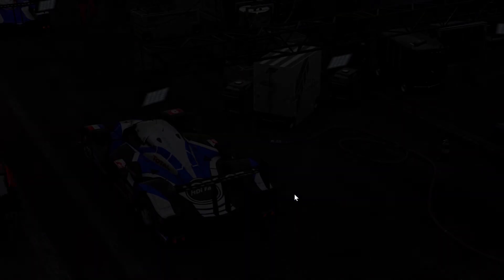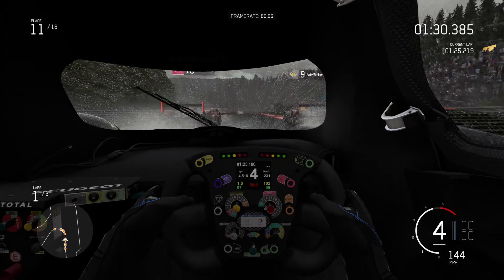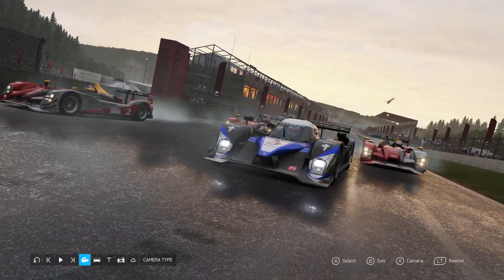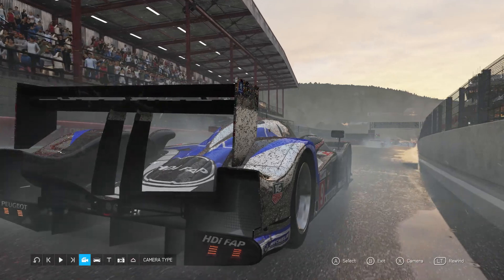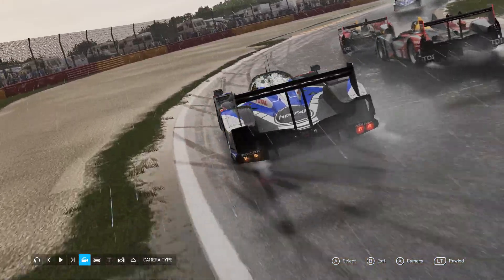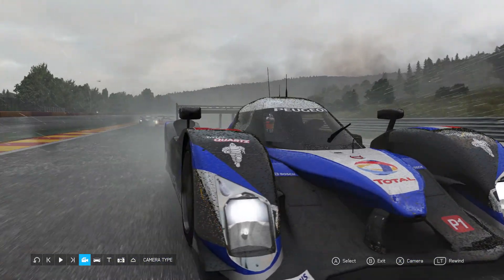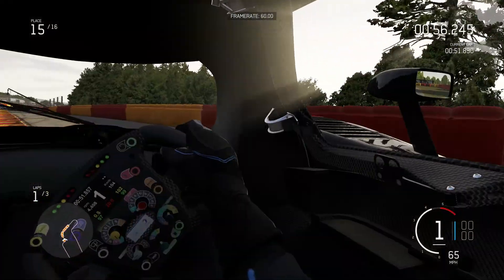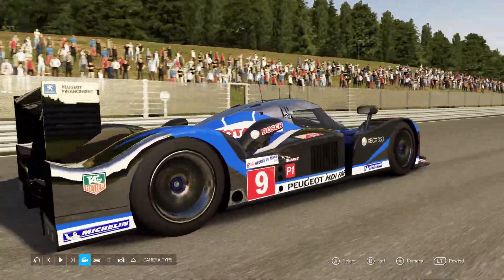Forza Motorsport 6 Apex : PC Direct Capture & Xbox One X Potential Look Alike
The main reason i'm doing this video , is to show you what you will be expected to see this Holiday Season with Xbox One X Free Update for Forza 6 Current Owners , Yes i am running a very beefy PC , but according to Phil Spencer he tested with Scorpio GPU and CPU and 12 high speed memory  GDDR5 , that they can achieve Native 4K 60fps with HDR  & that's exactly what i did here , so kick back relax , grab a drink or a snack & enjoy this 43 min Video .